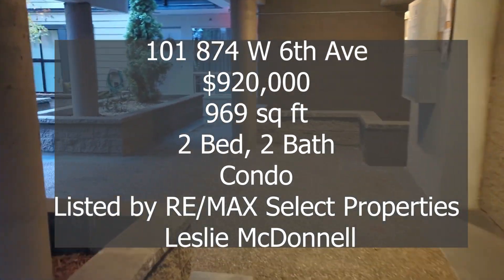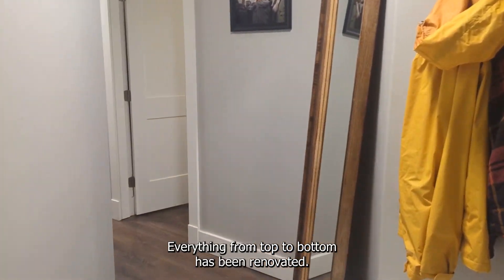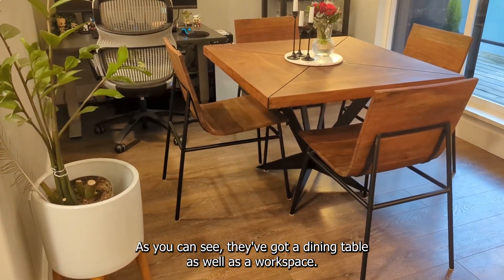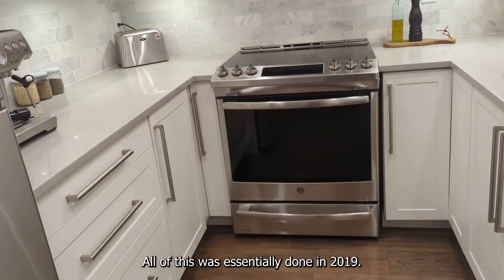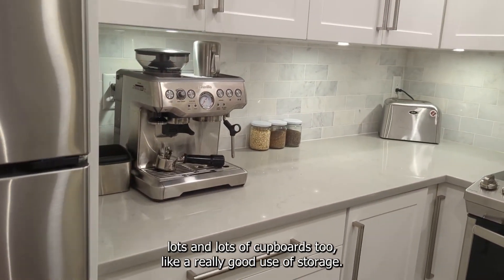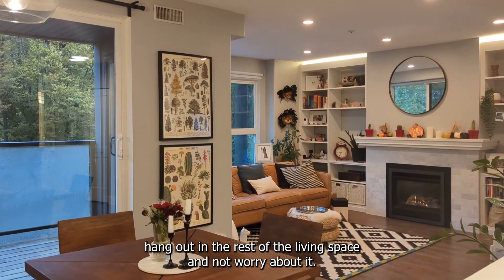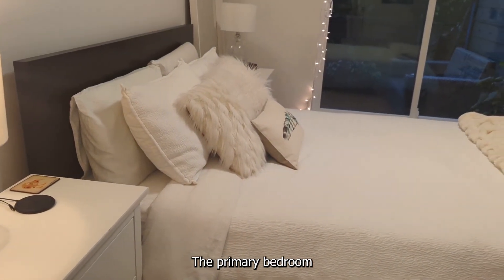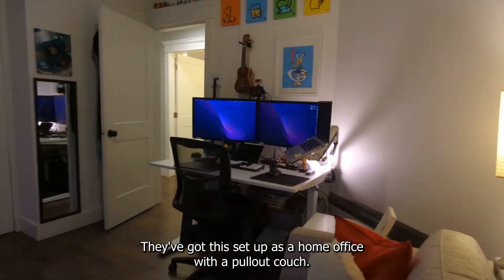Gorgeous Renovated 2 Bedroom Home For Sale in Fairview, Vancouver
Are you looking for a home that has had a full renovation with taste and convenience in mind? Then look no further! This beautiful 2 bed, 2 bath home has been transformed into an oasis! Both bathrooms have been equipped with radiant in floor heating below gorgeous honeycomb tile, new tub and shower, toilets, sinks, shelving and cabinets. There is also motion sensor undercabinet lighting, niche lights and quartz countertops. The kitchen has new (2019) energy efficient appliances, cabinets, quartz countertops, sink and faucet. Gorgeous and durable laminate flooring throughout and so much more. The building underwent an exterior upgrade in 2016, including new windows and exterior. Location is fantastic - central to Vancouver west and across the street from Charleson Park.